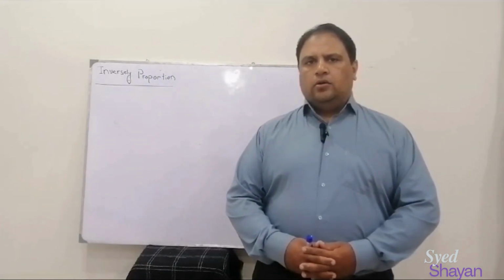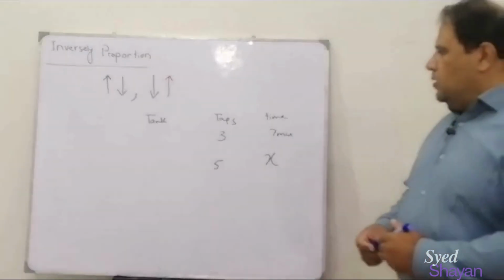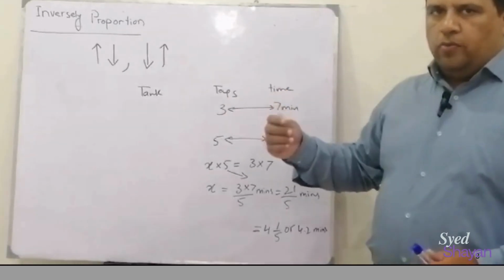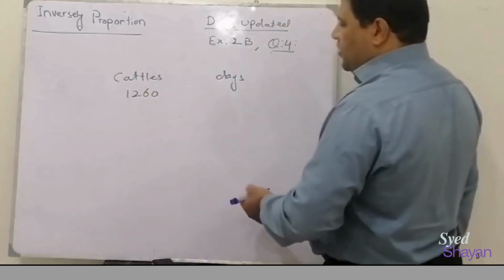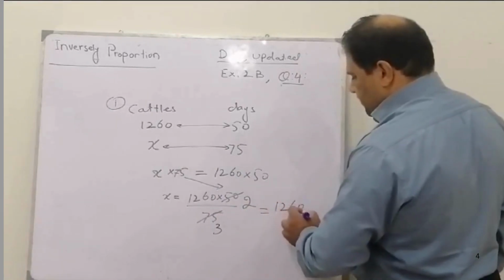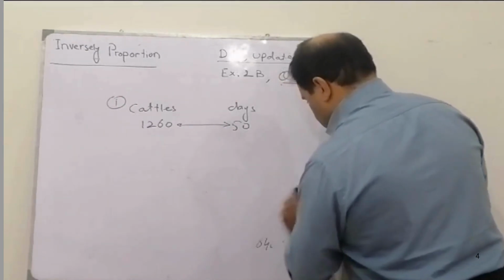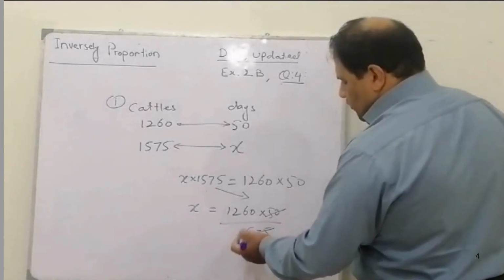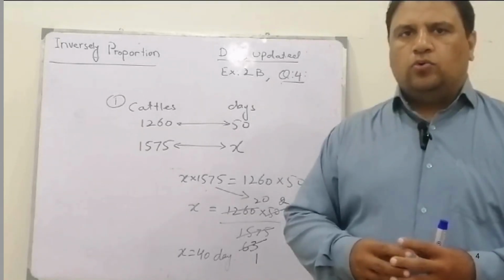inverse proportion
Inverse proportion#syed Shayan channel#education easy method explained by sir Shayan# D-series math# Beaconhouse math D 2 book # how to do D 2 math step by step maths tips and tricks